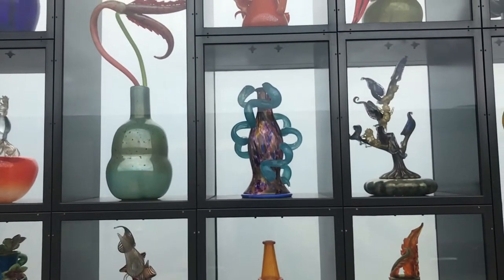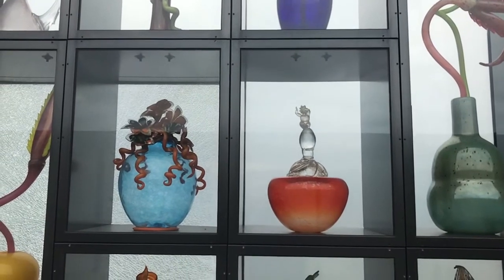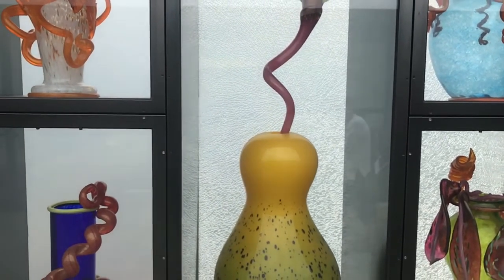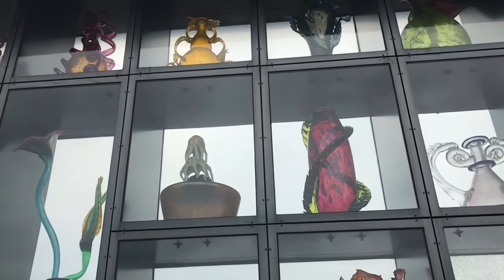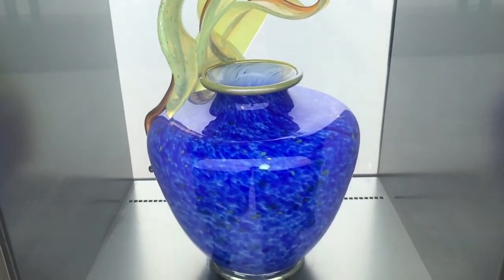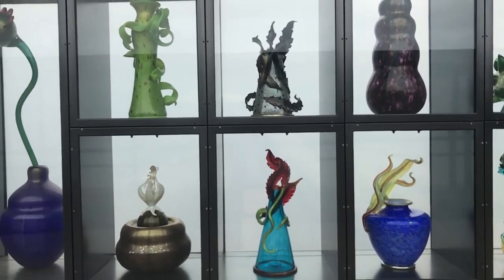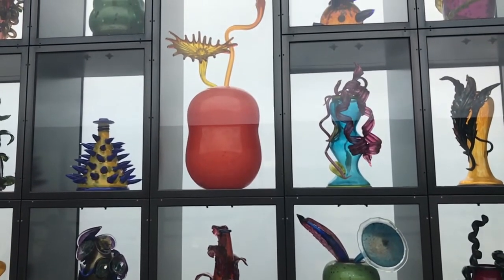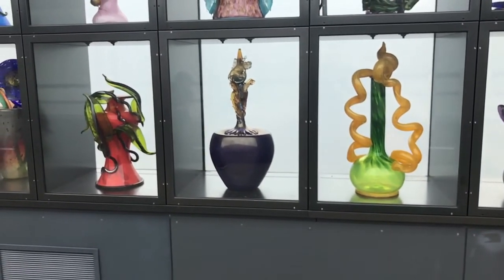chihuly bridge Tacoma